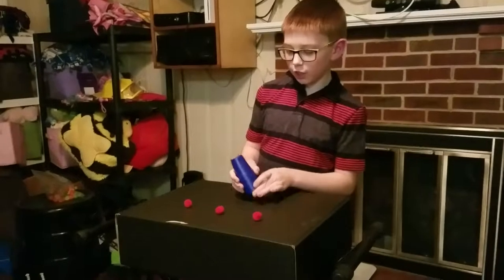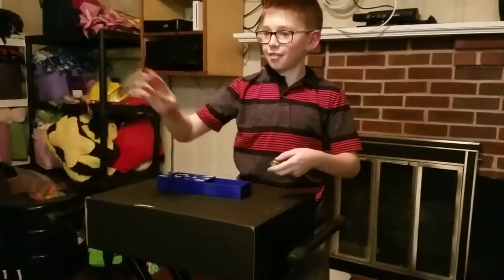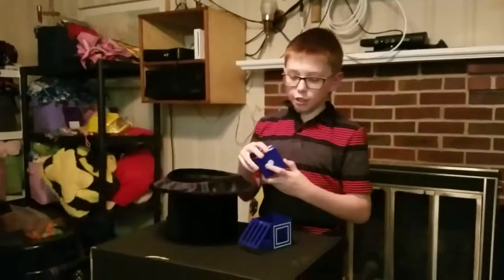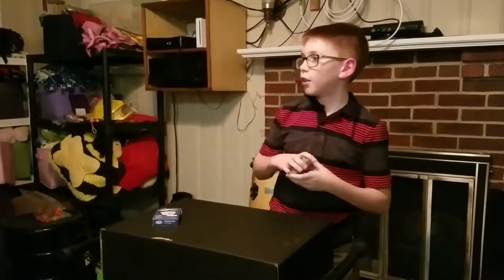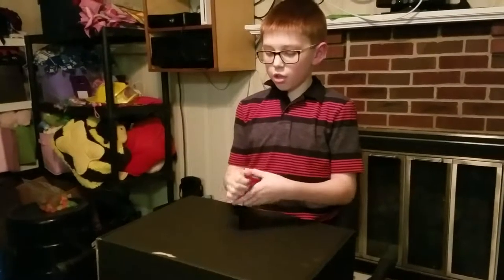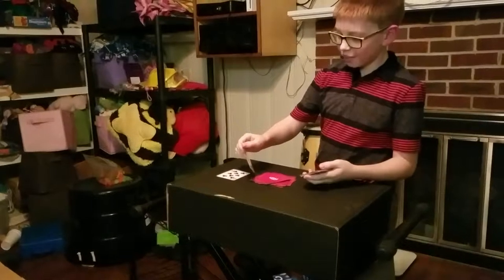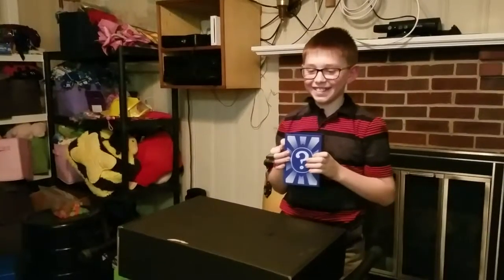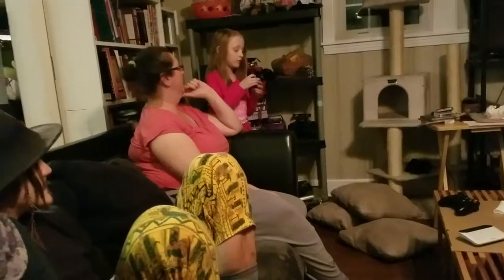Jensen performing first magic show